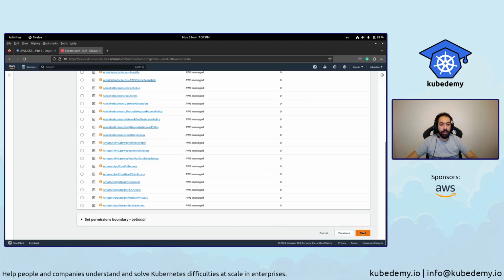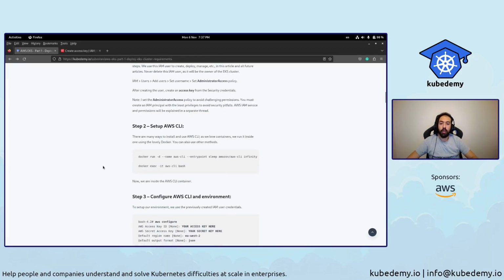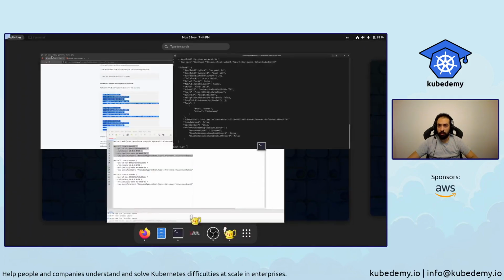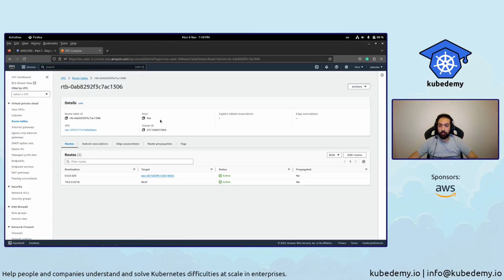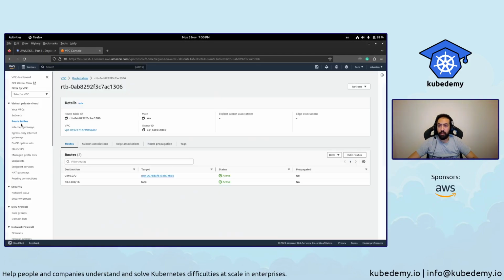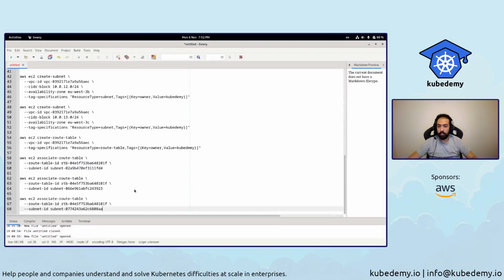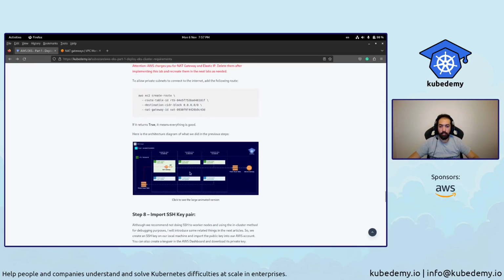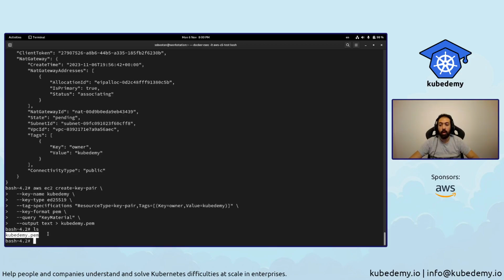AWS EKS - Part 1 - Deploy EKS Cluster Requirements